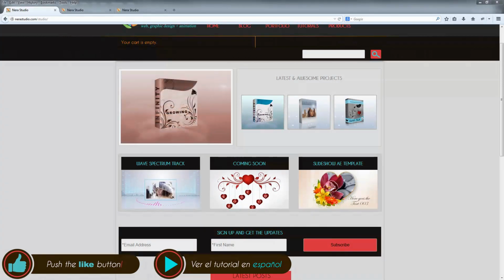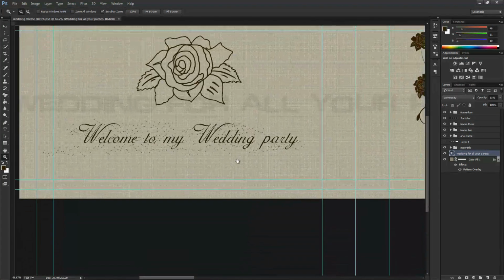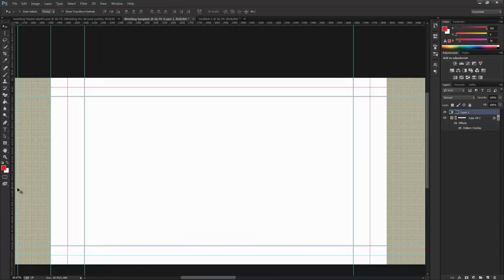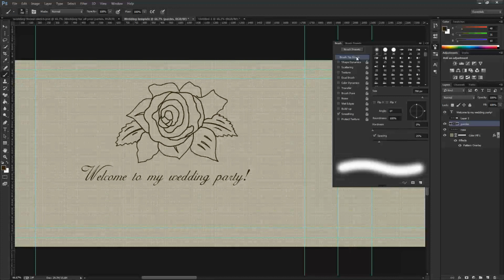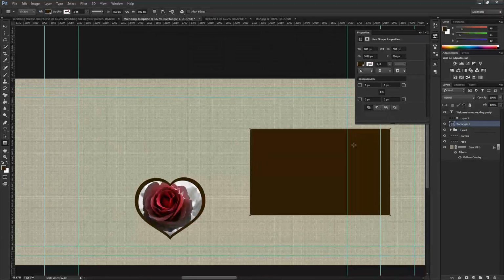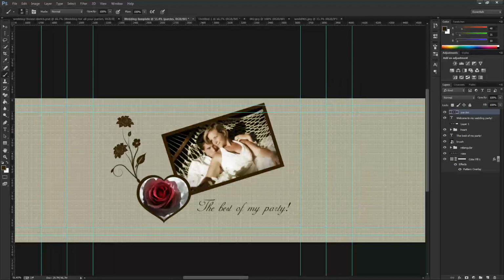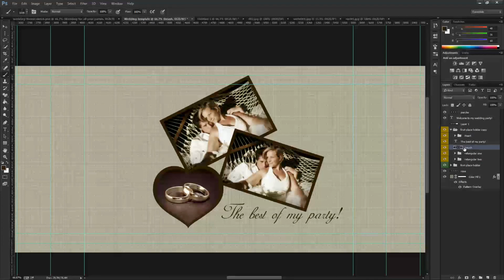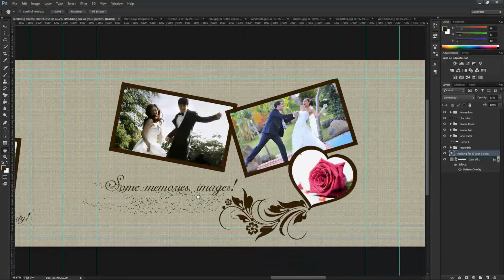How to create Mother's Day, Wedding, Valentine Day Template in Photoshop and After effects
Hey Hey!
This is nera studio with another short video tutorial, (nothing fancy) just letting you know, that we updated the Adobe Photoshop brushes pack, so please check my website to download the new updated brush pack and also we add couple assets that you can download for a small decent amount.
In this video tutorial, i just want to give you, a little tip or show you how to start creating creative designs using these assets, which are ready to drag and drop into Photoshop, for any question, please watch the video tutorial how to install the brushes in all versions, and also available for Mac, Windows.